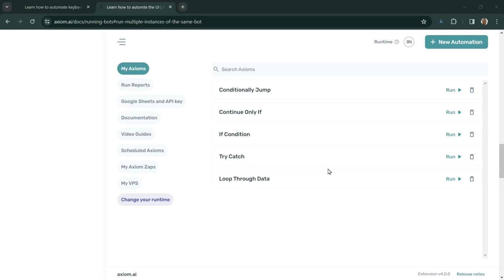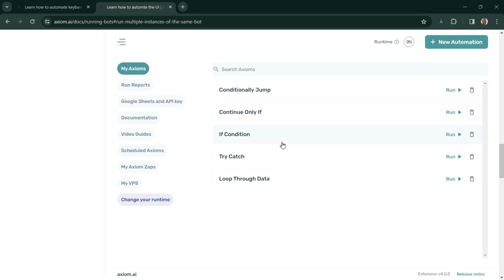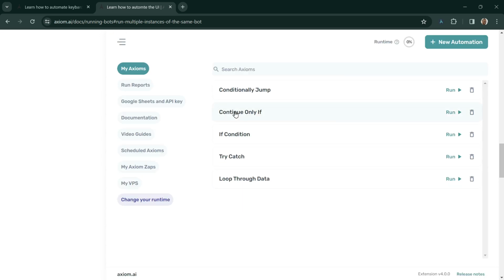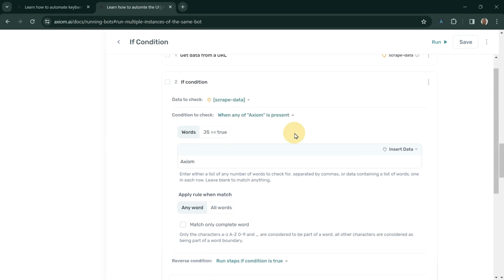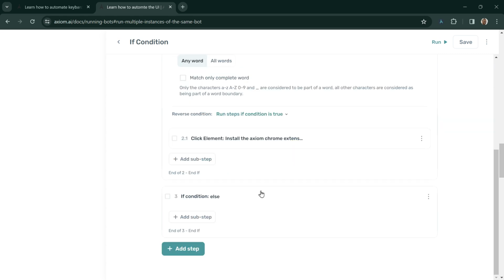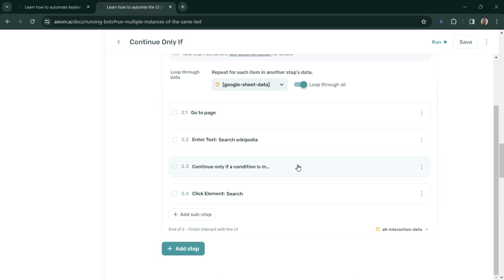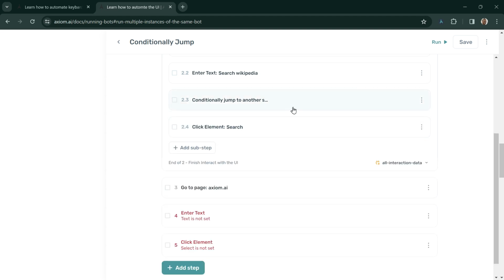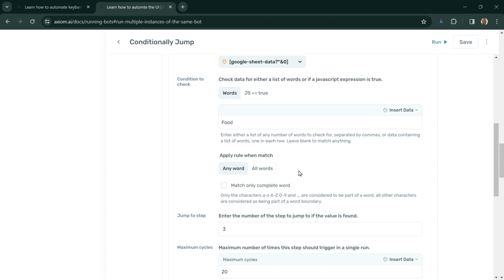Discover the Variety of Looping and Logical Constructs in Axiom.ai's Bot Builder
In Axiom.ai's bot builder, you have access to a rich set of logical and control structures to enhance your automation workflows. The 'If' statement allows for decision-making based on specific conditions, enabling your bot to perform different actions under varying circumstances. 'Try-Catch' blocks are crucial for handling exceptions and errors gracefully, ensuring your bot operates smoothly even when unexpected situations arise. Looping constructs, such as 'For' or 'While' loops, are essential for repetitive tasks, allowing your bot to execute a set of actions multiple times. Additionally, the 'Conditional Jump' offers advanced control by enabling the bot to skip to different parts of the script based on certain criteria. These tools collectively empower you to create more sophisticated and robust automation solutions with Axiom.ai.